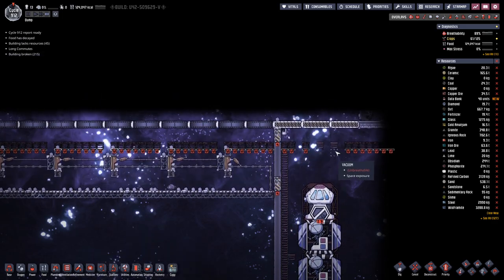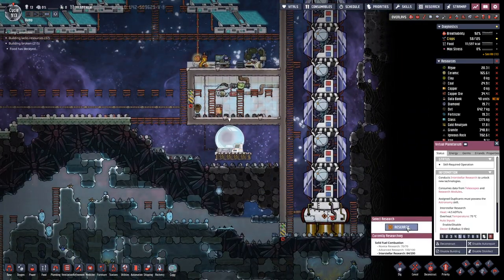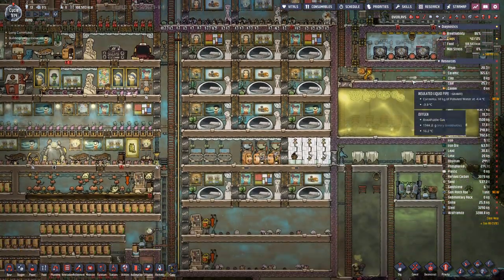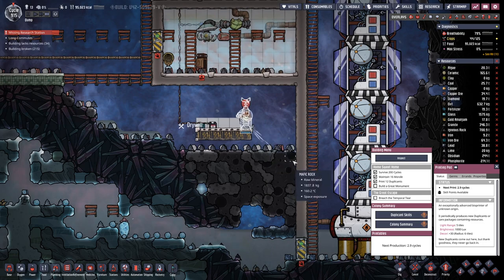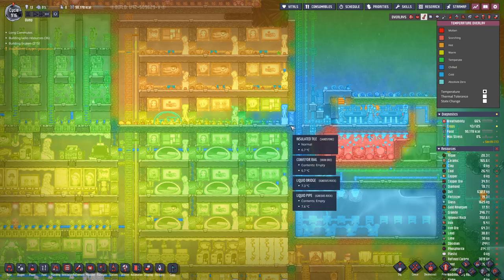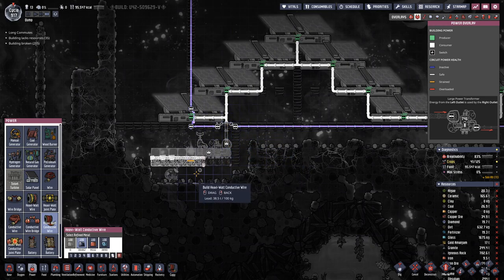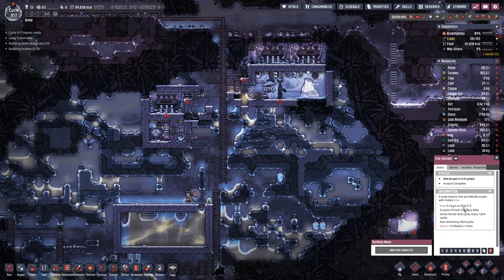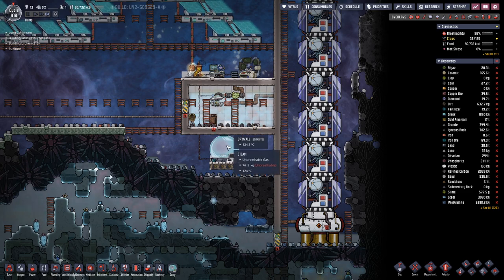Oxygen not Included - S1E119: More Research